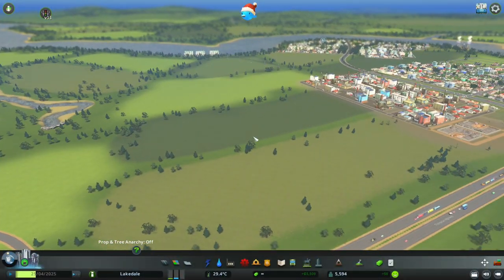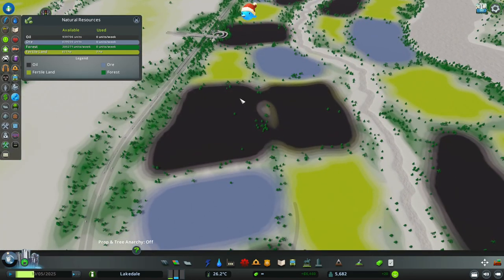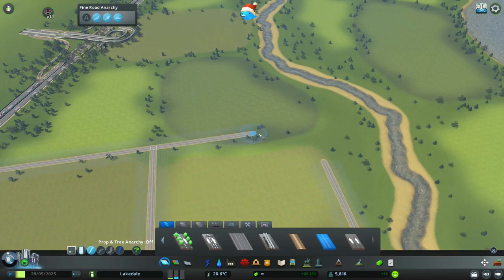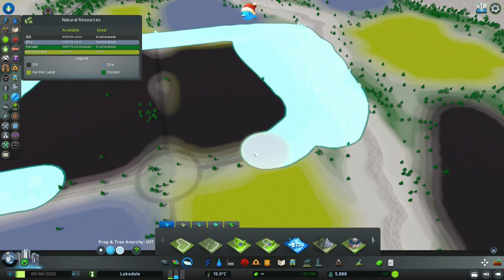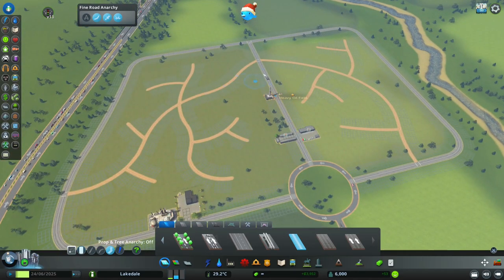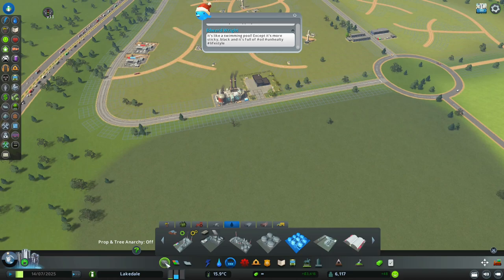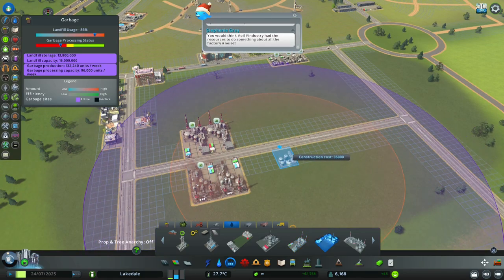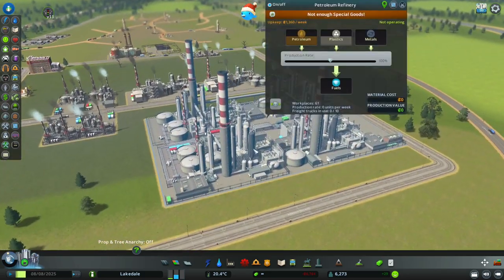How To Build a Realistic Oil Industry Zone (Build Guide)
So you just got Cities: Skylines on sale on the most recent Steam Sale! See how you will be able to build a BEAUTIFUL highway exit in this very quick tutorial on how to start your city in 2022 with no mods! Today I will provide a beginner's guide on how to easily set up a highly functional and realistic oil industry zone that will produce your city's oil products.

Join me today as I teach you some of the basic steps to making a beautiful city even better!

Covered topics: Residential, Water, Power, Budgets, Taxes, Expansion, Highways, Exits, Oil, Industry Zones